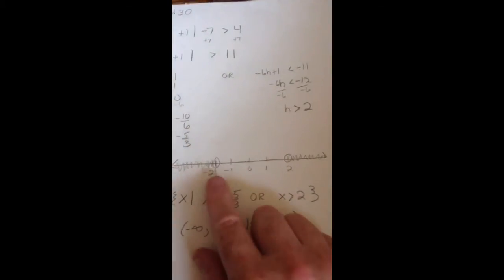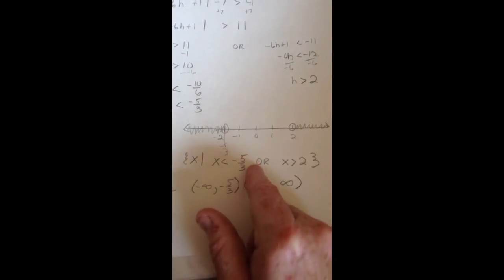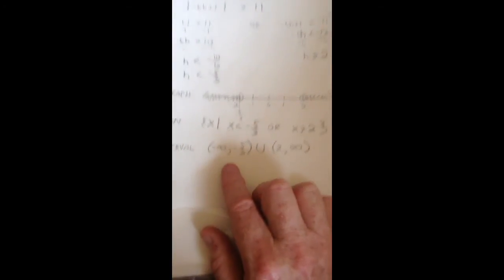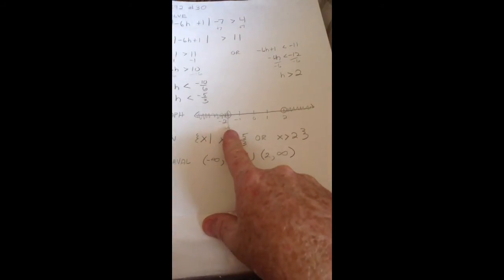Jul 7, 2014